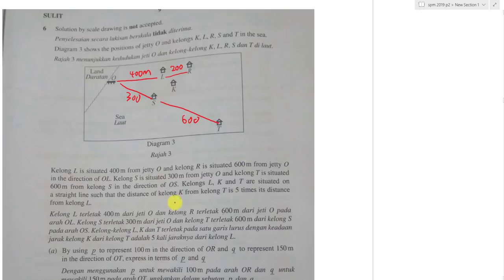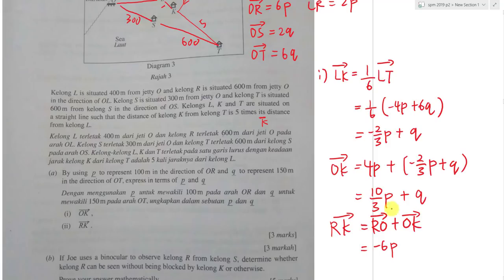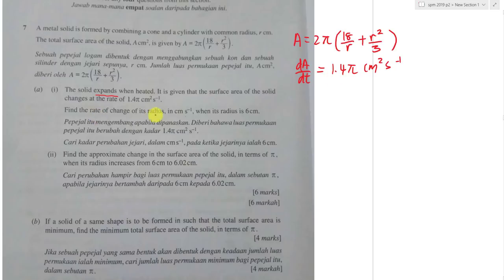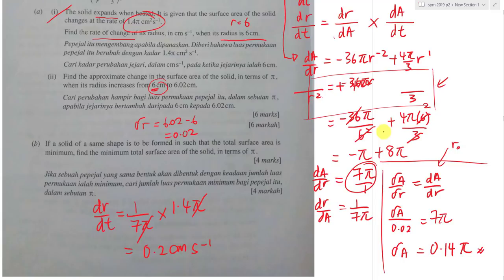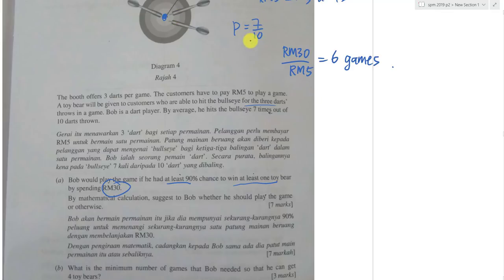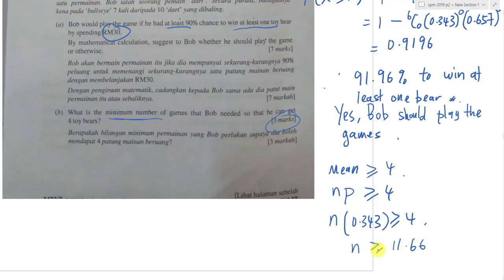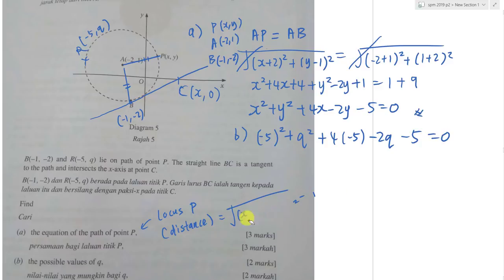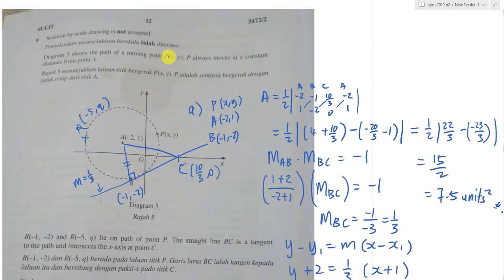SPM AddMath 2019 Paper 2- Part 2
this is the SPM 2019 Additional mathematics paper 2! This video will cover the question 6 to question 9 as part 2 of the series! Hope you learn sth from this video and like the way i explain =)